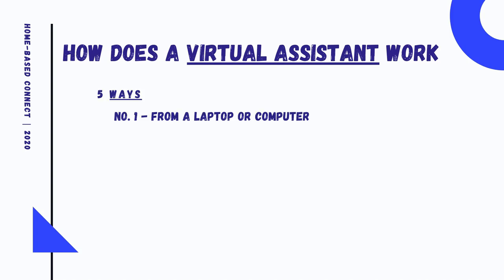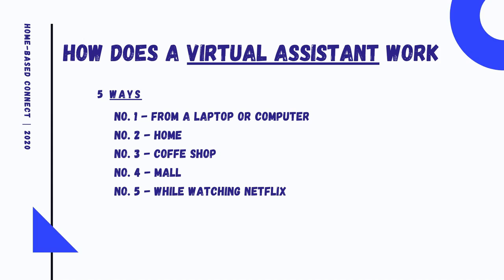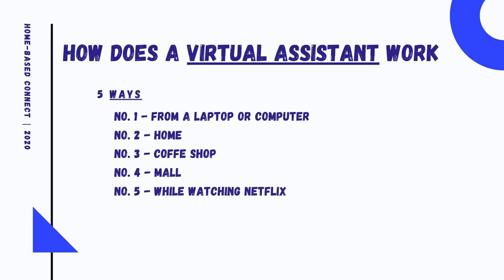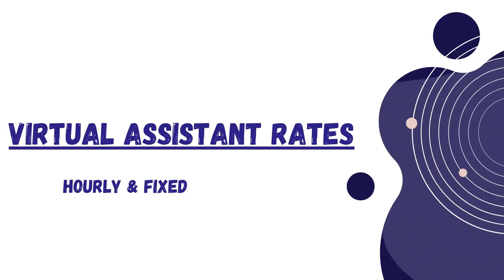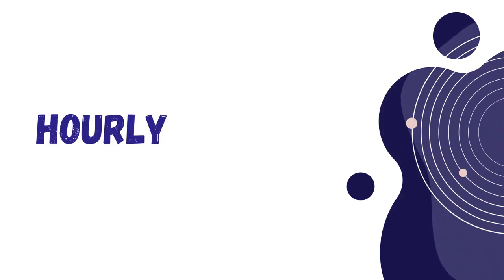How To Become A Virtual Assistant - Part 1 | Understanding A Virtual Assistant - Course Video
How To Become A Virtual Assistant | Understanding A Virtual Assistant Part 1 - Course Video
Learn and understand the a Virtual Assistant job